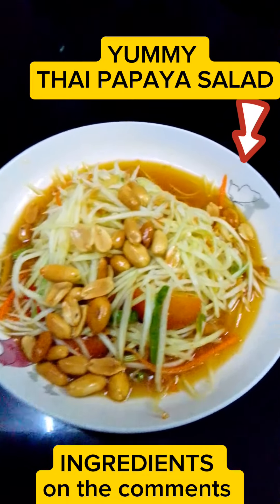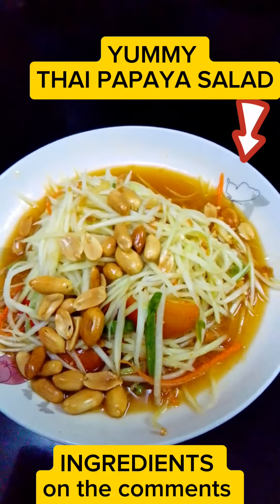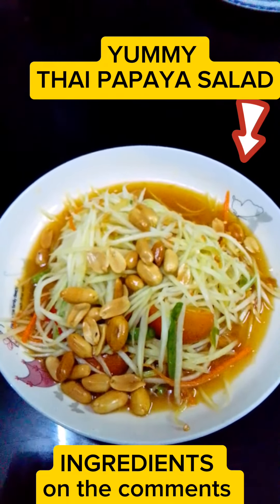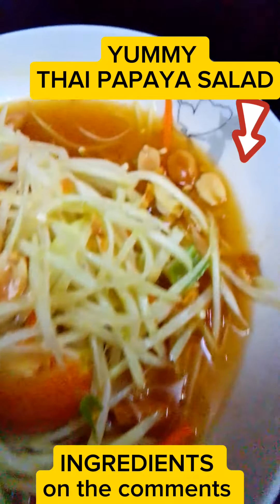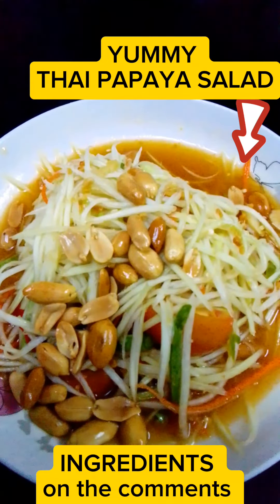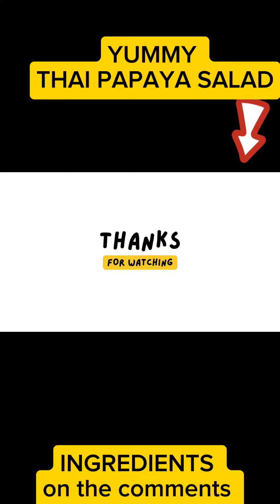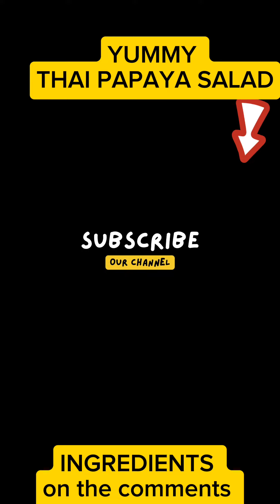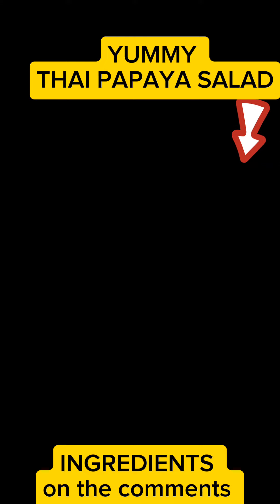HOW TO MAKE AUTHENTIC THAI PAPAYA SALAD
Preparation and Ingredients of Thai Papaya Salad.